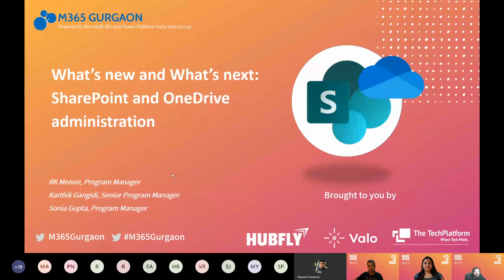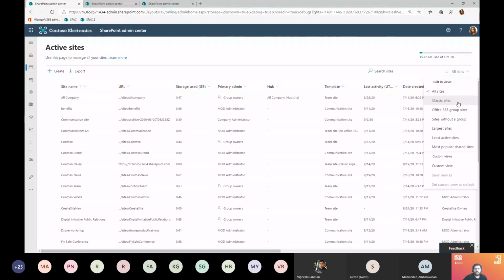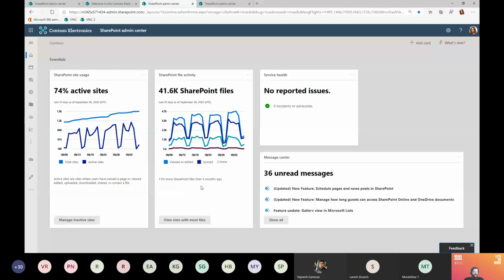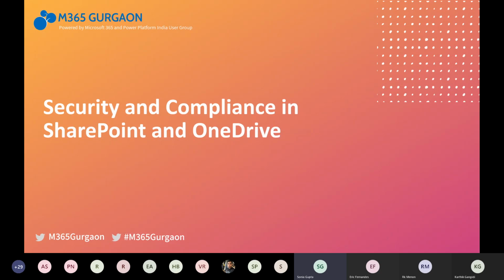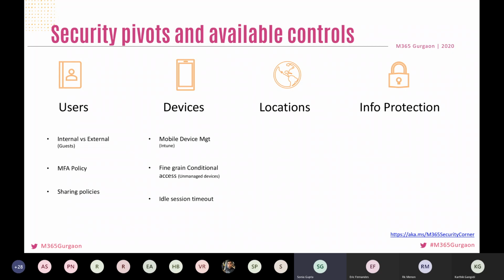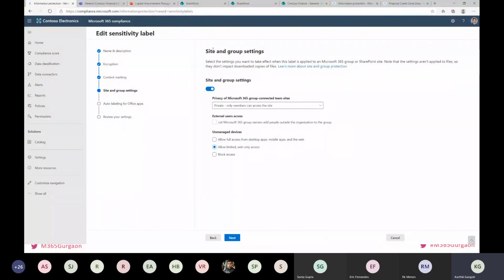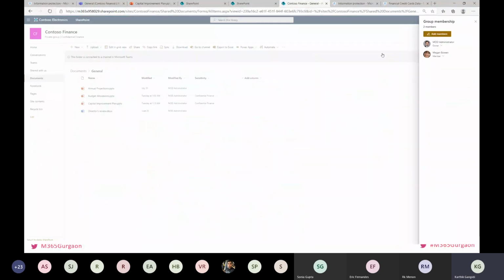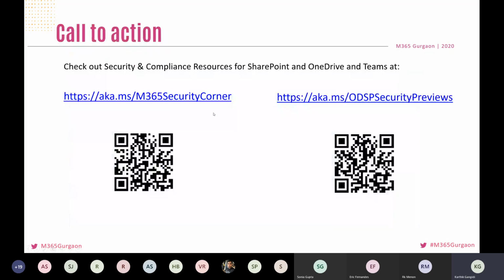M365 Saturday Gurgaon :What's new and what's next SharePoint and OneDrive administration ( IT Pro )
This is the recording of the session titled "What's new and what's next  in SharePoint and OneDrive administration" by Rk Menon, Sonia Gupta & Karthik Gangidi from the SharePoint & OneDrive Engineering team from Microsoft